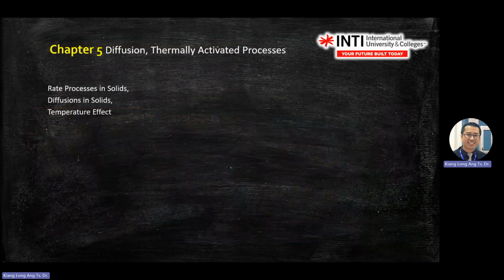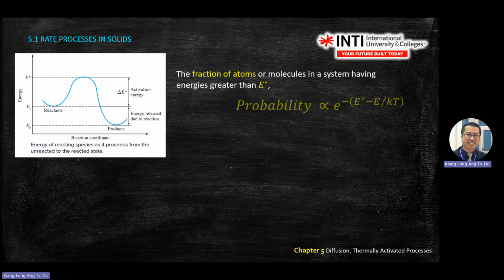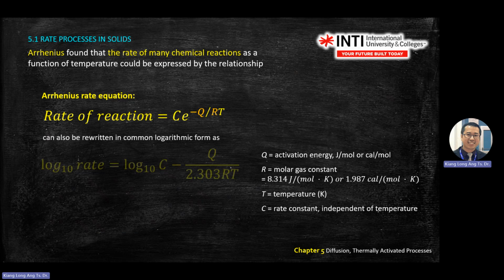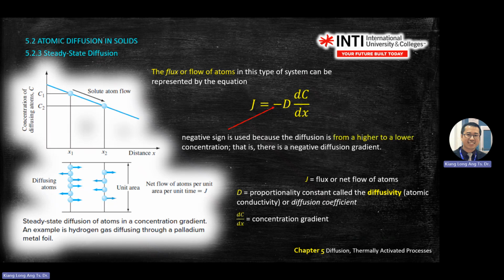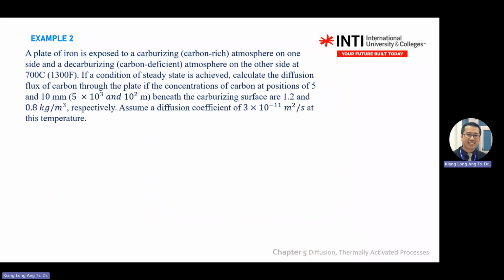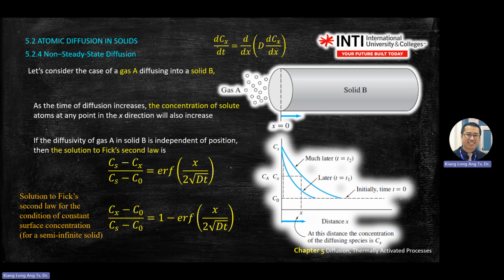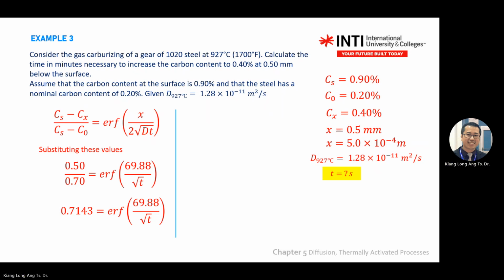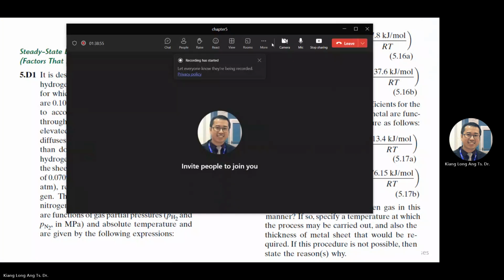Chapter 5 Diffusion, Thermally Activated Processes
Rate Processes in Solids,
Diffusions in Solids,
Temperature Effect